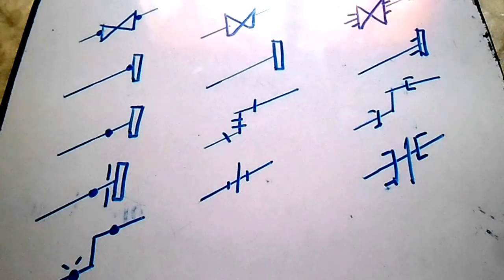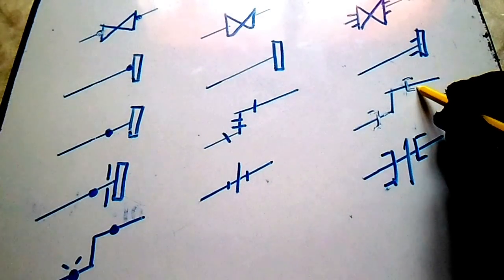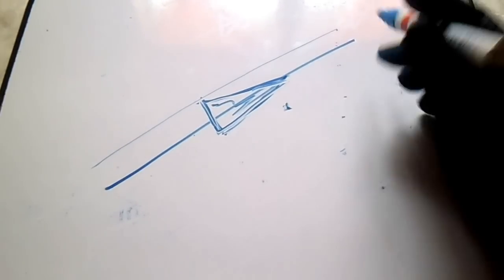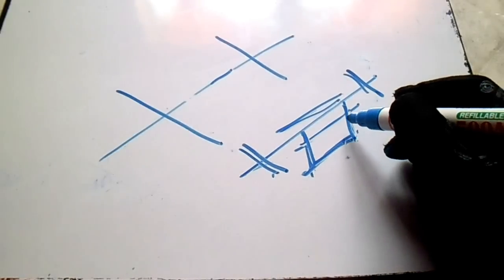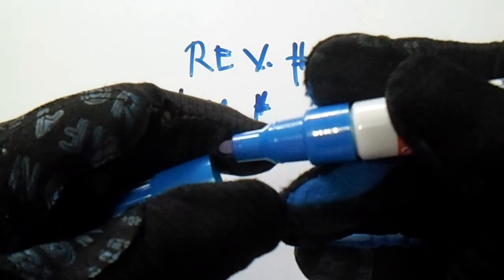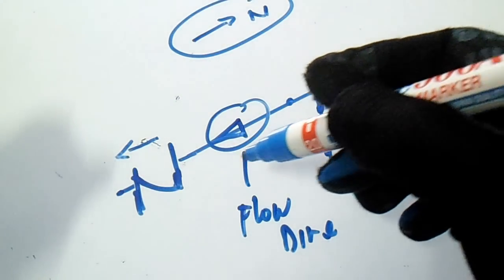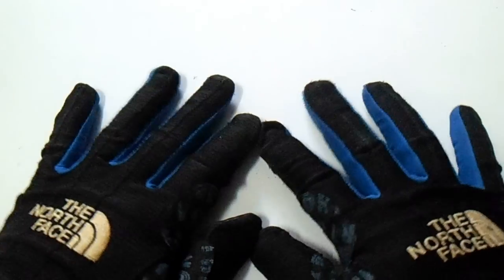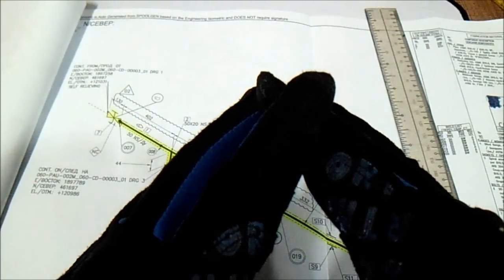Typical Symbols in Isometric Drawing Butt, Screwed, Socket Weld